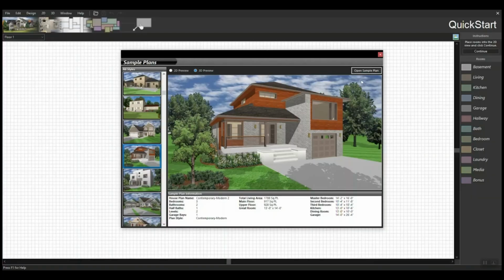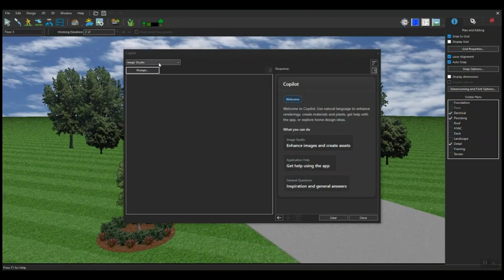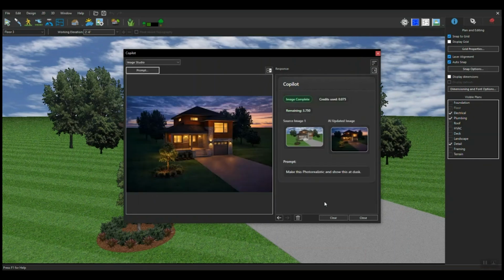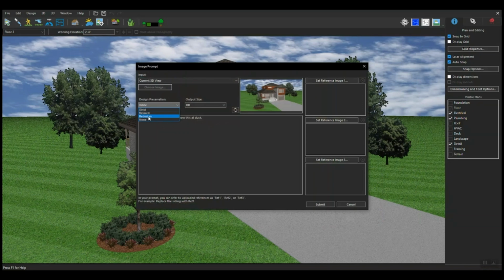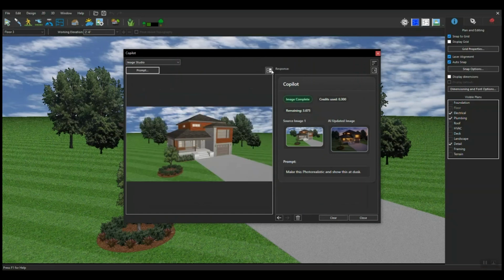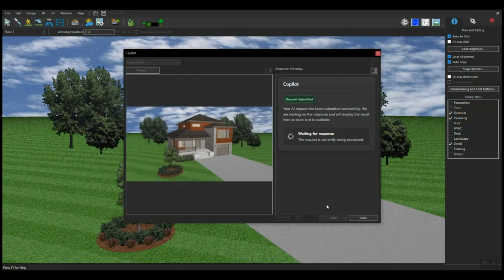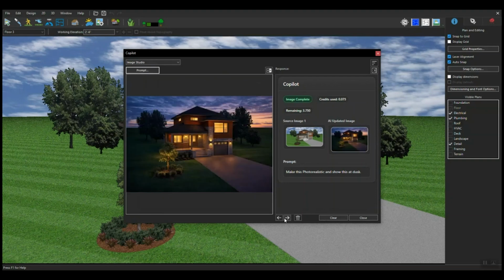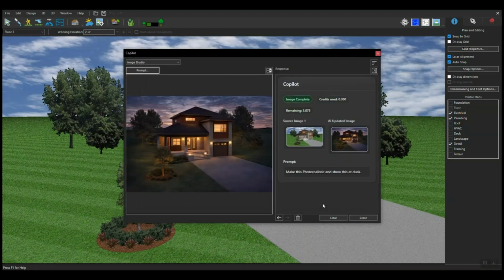FloorPlan 2026 | Copilot Add-On | Design Preservation Options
A prompt can turn a design rendering into a polished presentation image. Home Design Copilot keeps the structure of your view while enhancing light, materials, landscaping, and photographic depth—giving clients a clearer sense of the finished space long before the model is complete.

Reference‑guided updates let you direct material changes with precision. By pairing a source image with one or more visual references, Home Design Copilot applies the exact finish you specify while preserving the structure and composition of the original design.